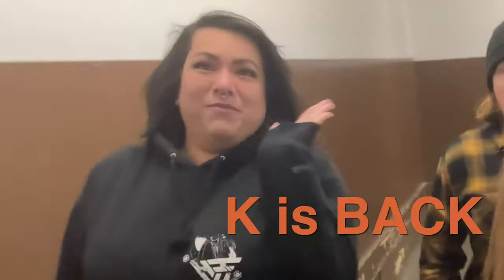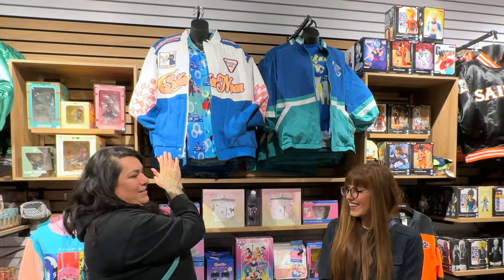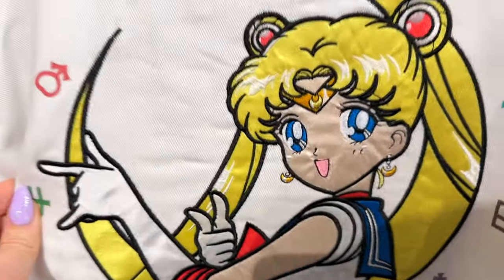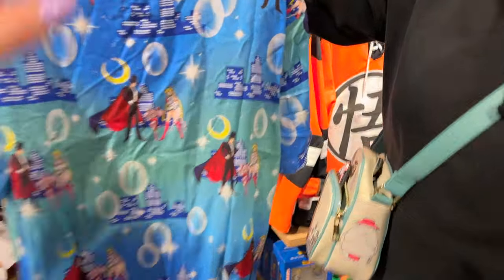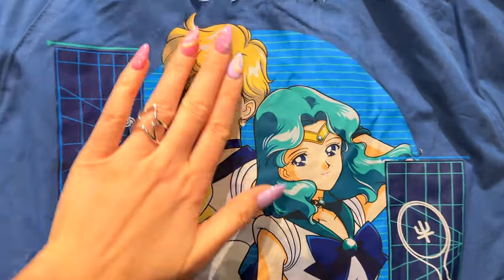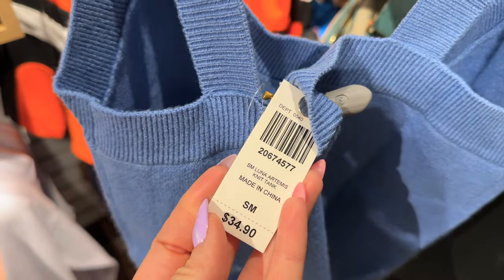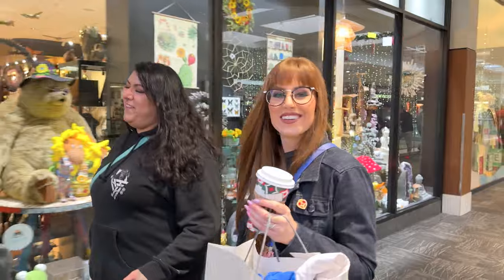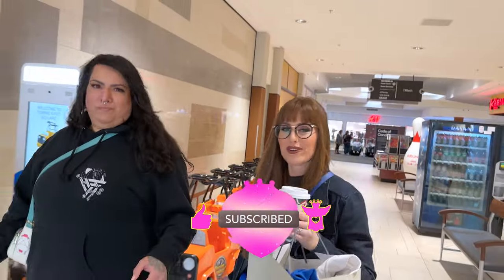SAILOR MOON Winter 2023 Collection at BoxLunch! FULL VLOG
Join K & I (and Curt!) as we wake up super early to be the first to see the brand new Sailor Moon Winter 2023 BoxLunch Gifts Collection in store! We try on all the items our store had and show you what they look like on two different body types. What did you buy from the collection?

Special thank you to @boxlunchgift for providing me a gift card to shop the collection on Black Friday!